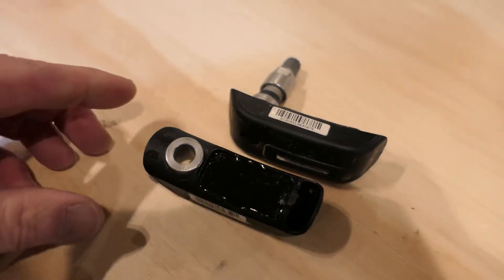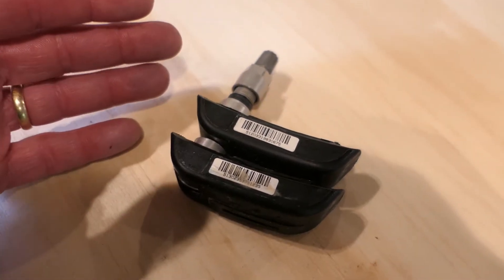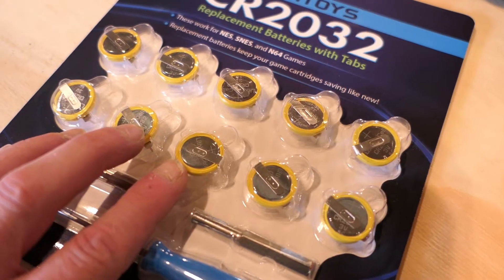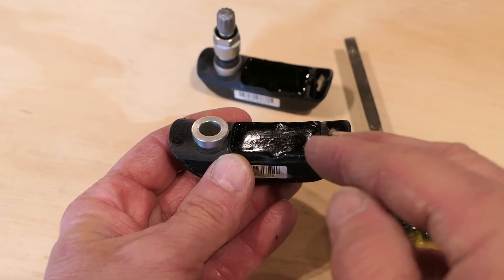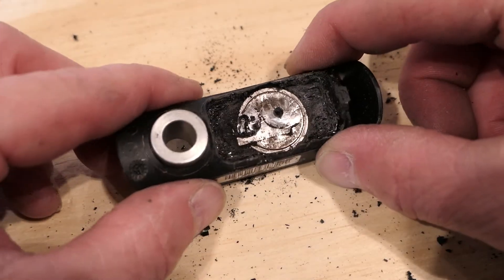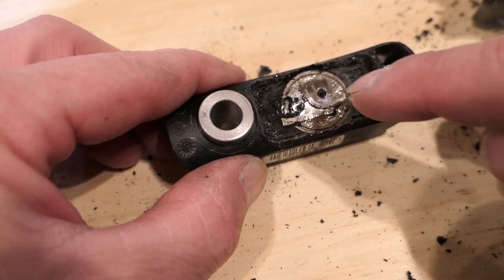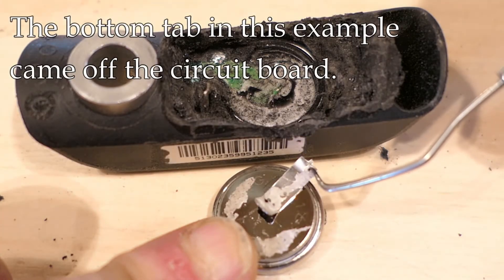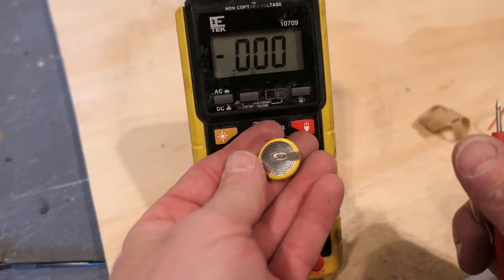Updated: BMW Motorcycle TPMS Battery Replacement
BMW motorcycles, like the R1200 RT and the R1200 GS models, feature a tire pressure monitoring system to alert you when tire pressure is low.  The sensors have watch batteries which eventually fail.  With the price BMW asks for a replacement sensor, it makes sense to try and replace the battery when it fails.  In this updated video, I'll show you how to dig out the epoxy and replace the battery using common tools.  My previous video is also still relevant.

► To Purchase

(Replacement CR2032 batteries with tabs)
(EL-50448 "wake up" tool)
(EL-50448 alternative)
(GS-911 scanner)
(soldering iron)
(3/8" forstner bit)